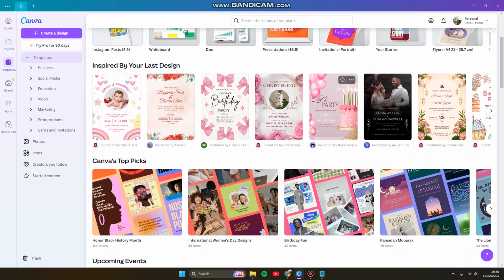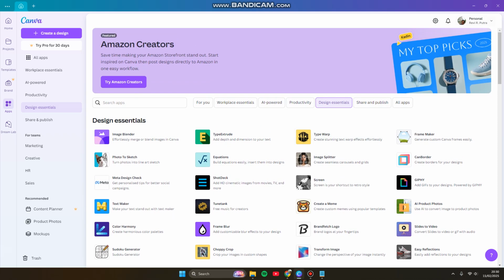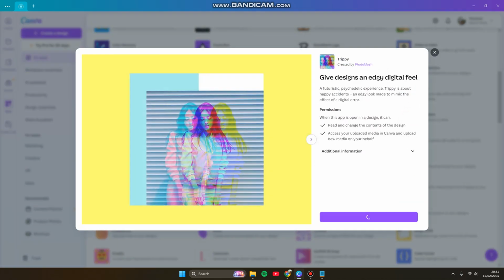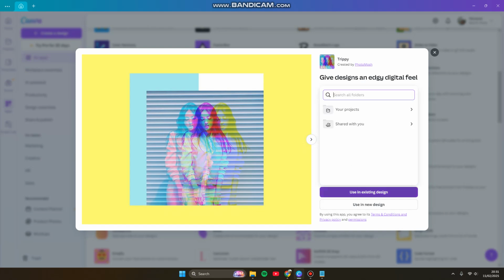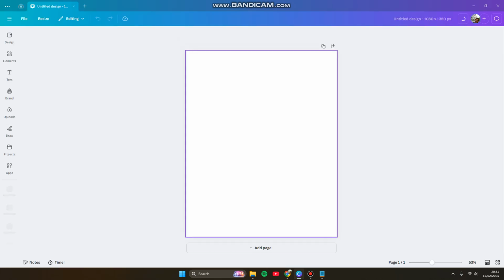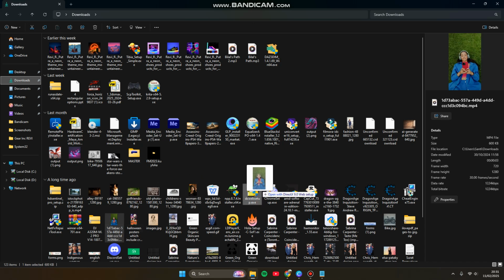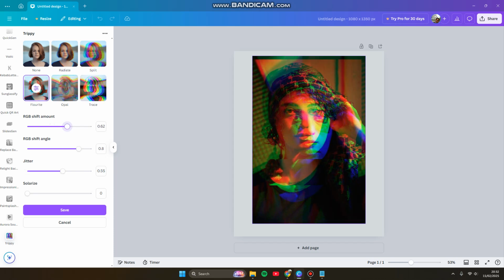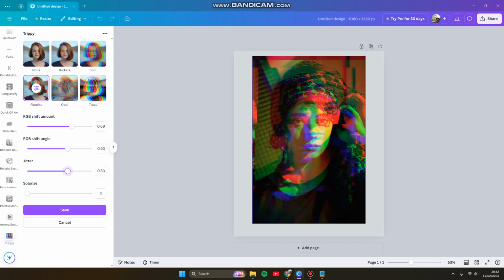How to Add Psychedelic Experience to Your Design in Canva